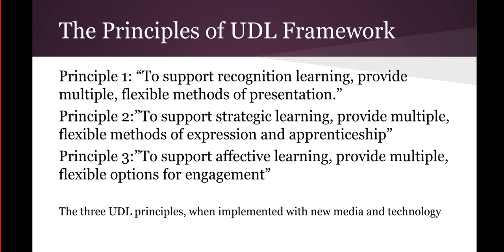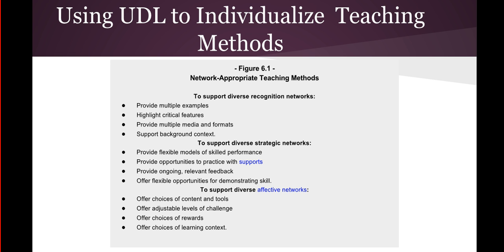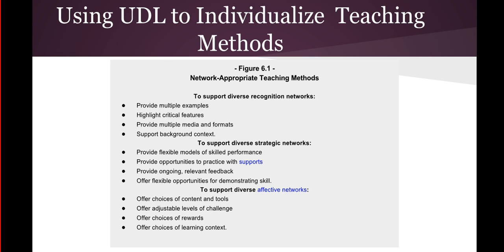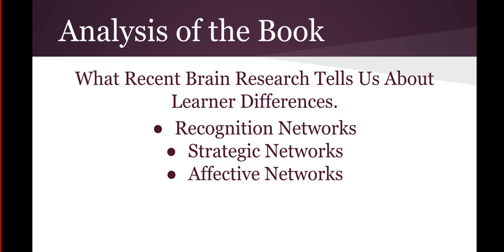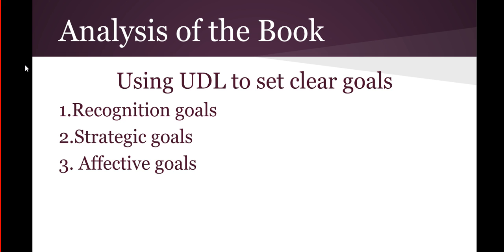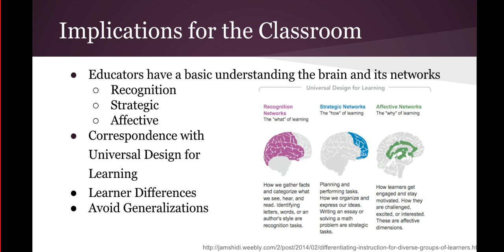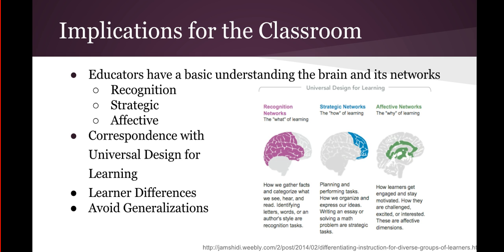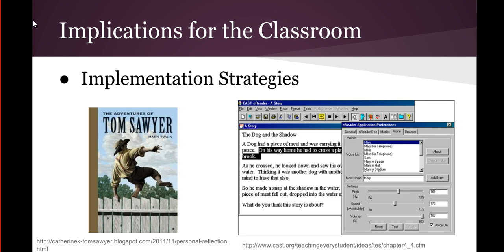Teaching Every Student in the Digital Age (A Review)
S1-T13